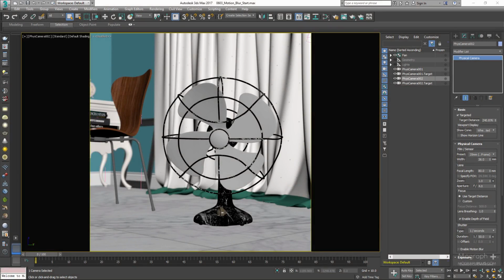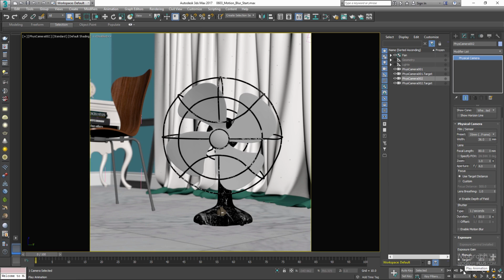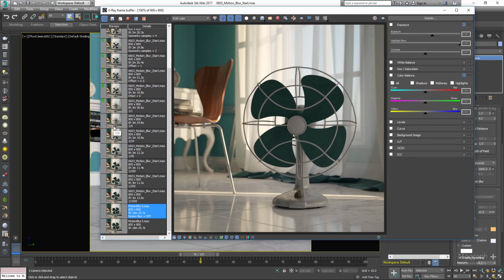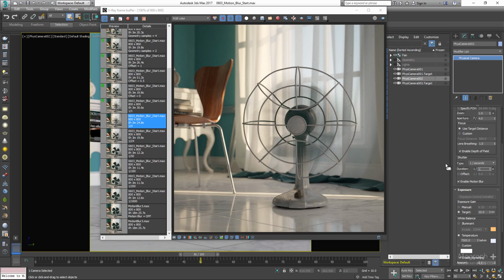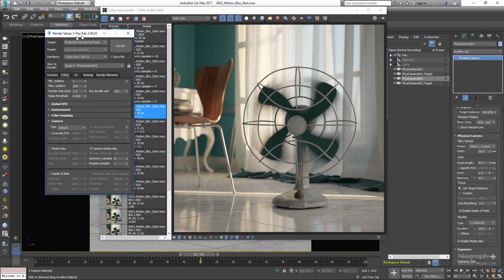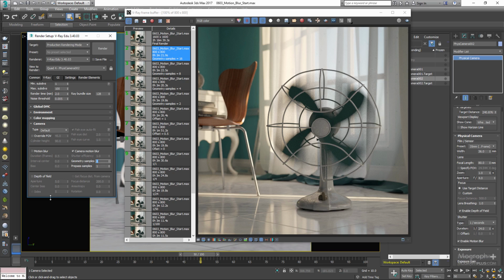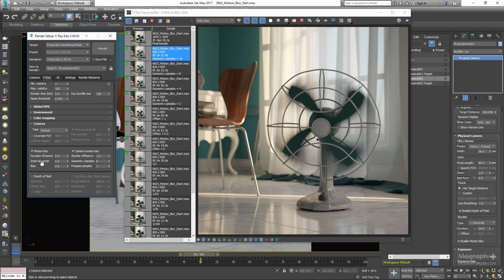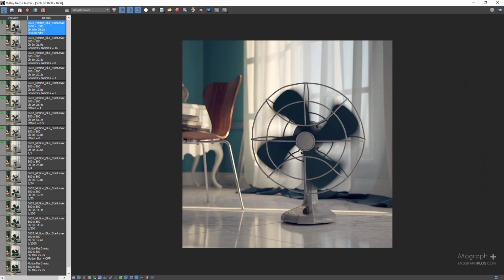0603 Motion Blur